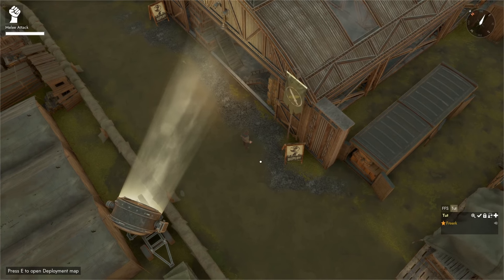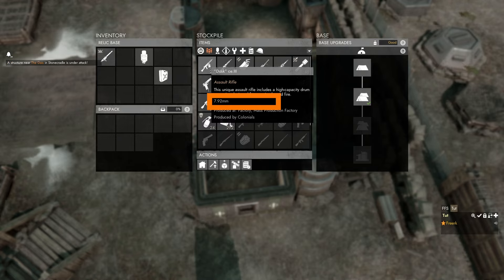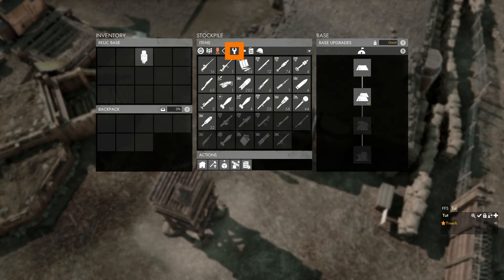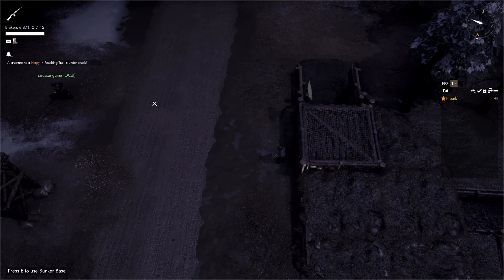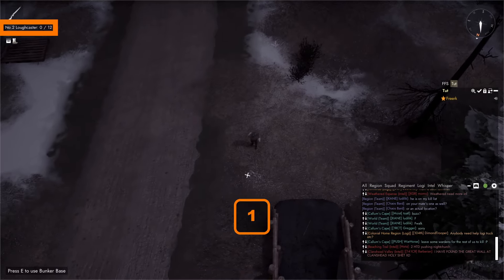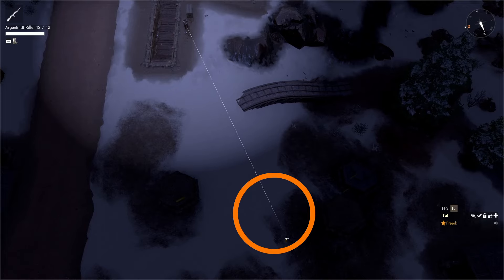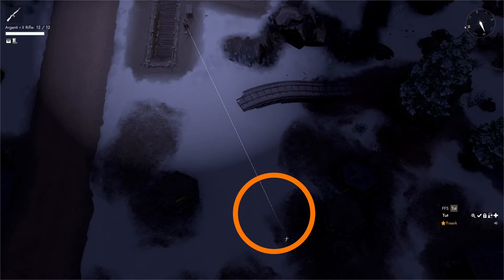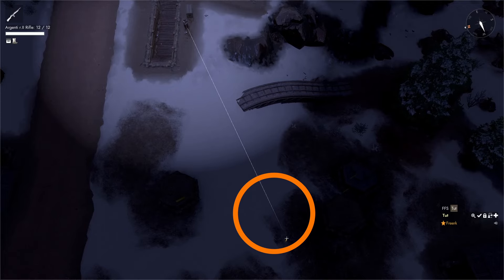Foxhole Infantry Guide (Basics)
A basic guide to get familiair with the infantry gameplay in Foxhole. This is by no means covering (see what I did there?) all topics related to Infantry gameplay but should get you well on the way.

0:00 Deployment
1:18 Spawn Points
4:03 Weapons and Ammo
8:06 Heavy Machine Gun
9:36 Tripod Mounted Weapons
12:38 Dismantling Tripod Weapons
13:33 Ospreay Grenade Launcher
15:22 Buckhorn Bayonet
16:29 Lunaire Grenade Launcher
18:05 Aimline and Aim Height
18:54 Weapon Stability and Accuracy
20:33 Cover
21:25 Suppresion
22:22 Grenades
24:22 Anti-Tank Grenades (White Ash and Sticky)
25:35 Single Use RPG (Ignifist)
26:30 Smoke Grenades
27:21 Gas Grenades
28:03 Gas Masks and Filters
30:18 Entering Firing Ports (Pillboxes and Garrisons)
32:48 Wrenching Obstacles (Barbed Wire and Mines)
35:22 Bandaging Yourself